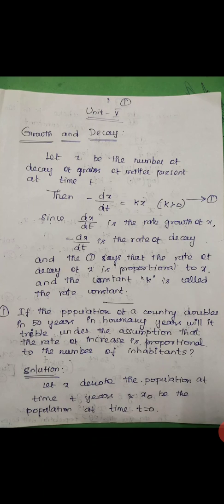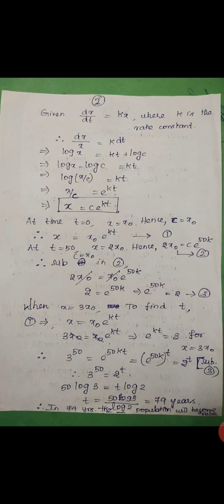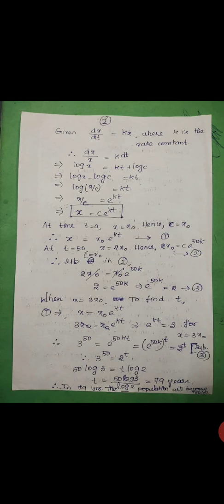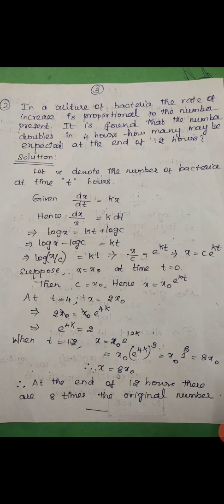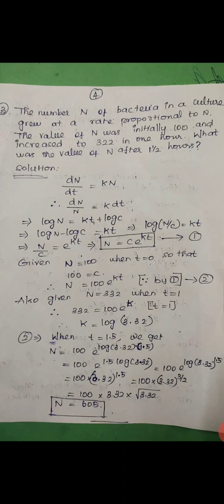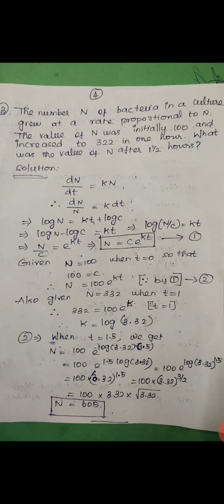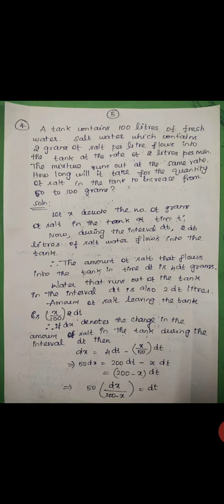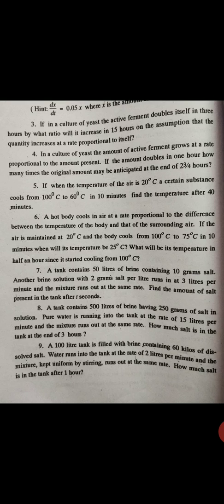Allied Mathematics - V